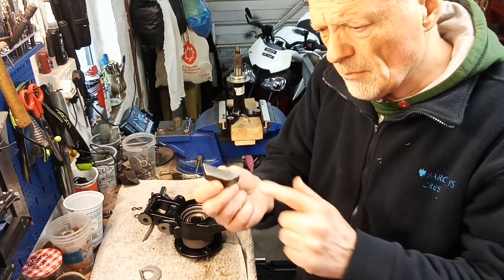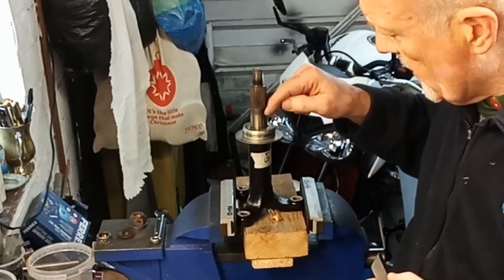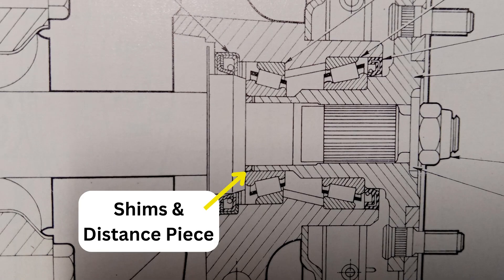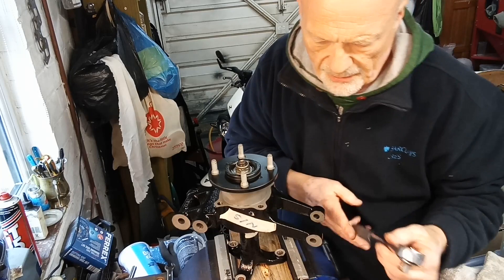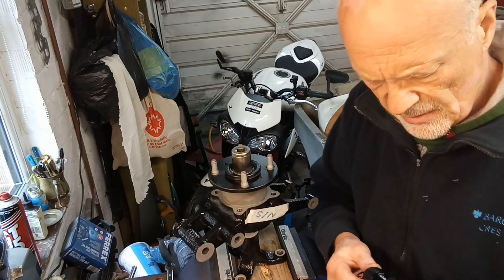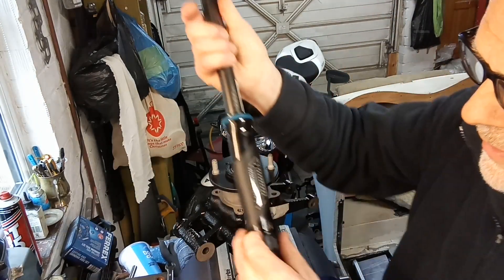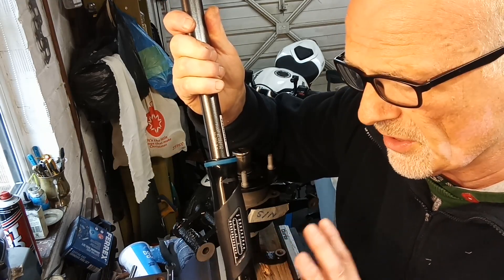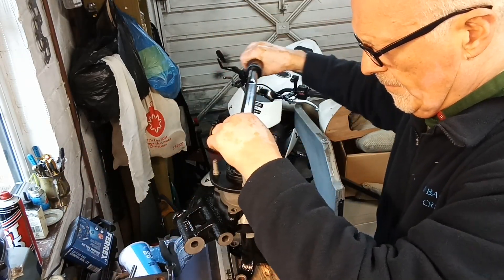Rotoflex Hub Restoration Part 3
Part-3 of this mini series. This one is about how to check your actual end float at the DRY BUILD stage. Note, there is NO grease or seals installed at this stage. This will come in the last and final stage along with the installation of the Rotoflex Coupling.

Links as promised in the video.